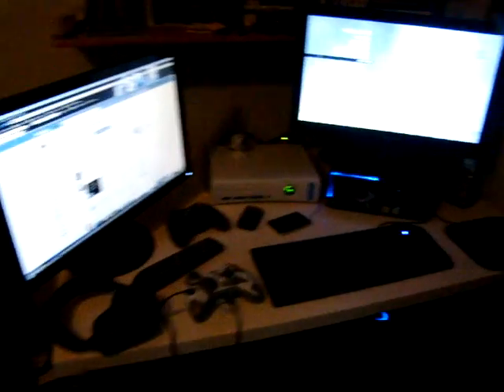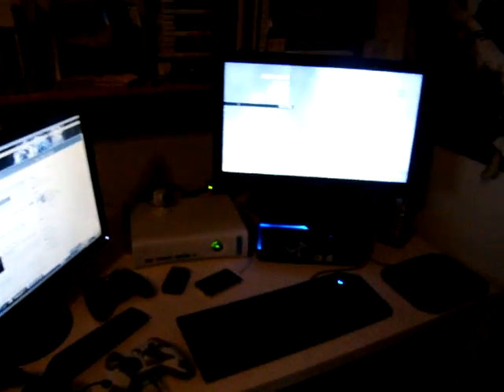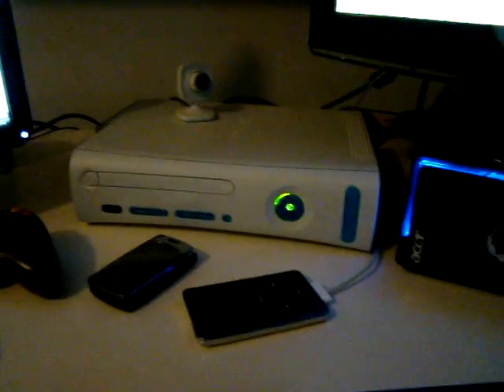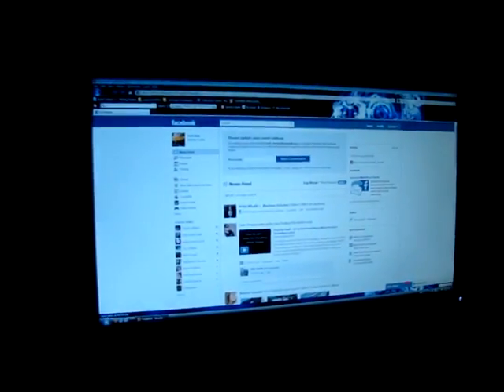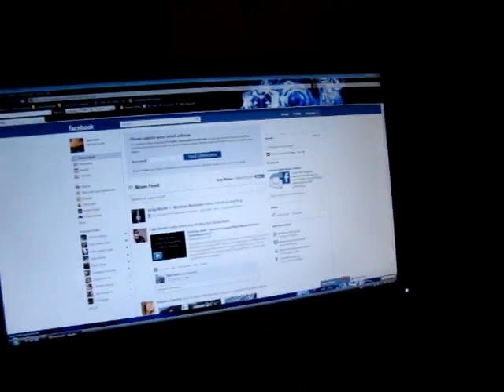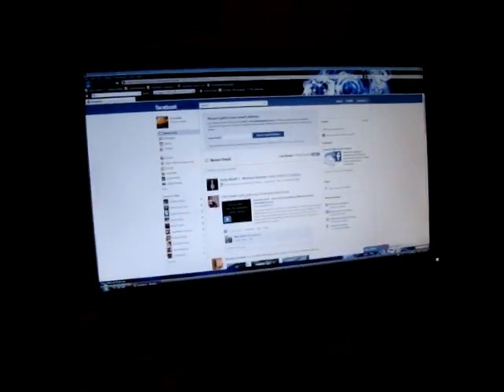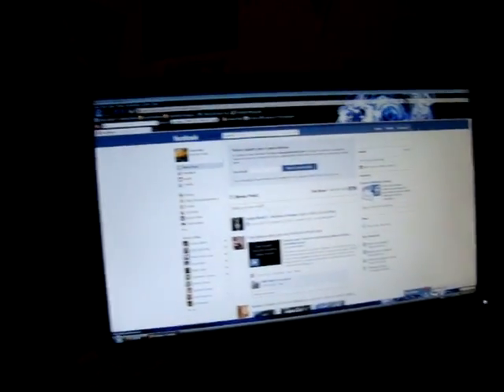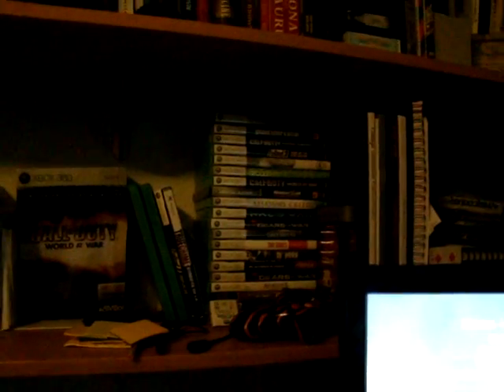TMH illuminati's Updated Gaming setup ( 08/27/10 )